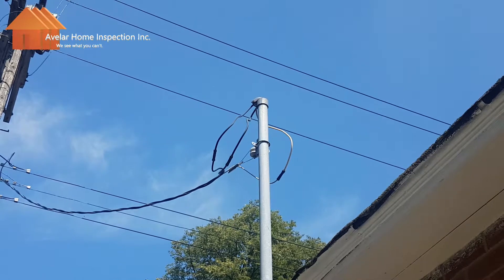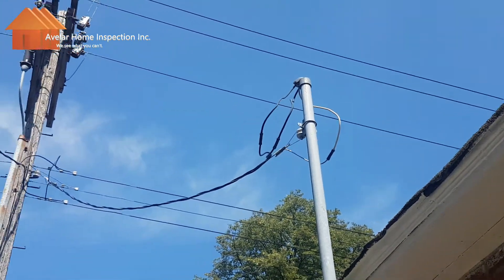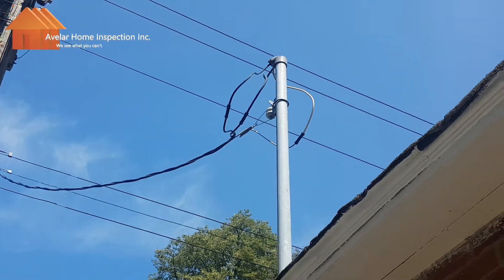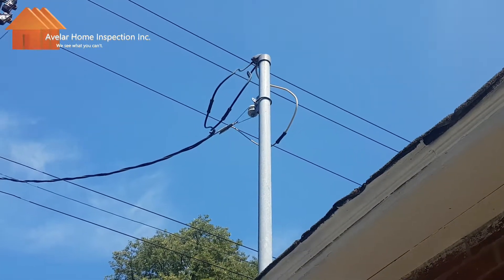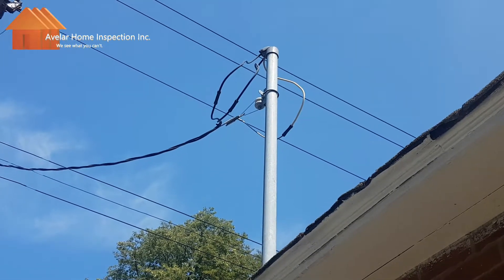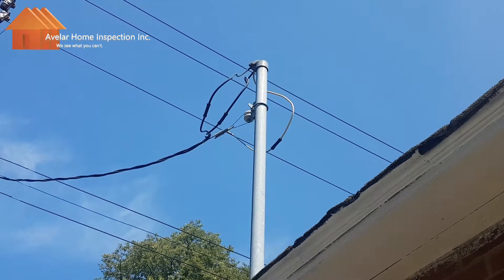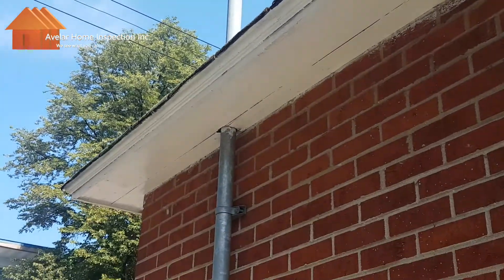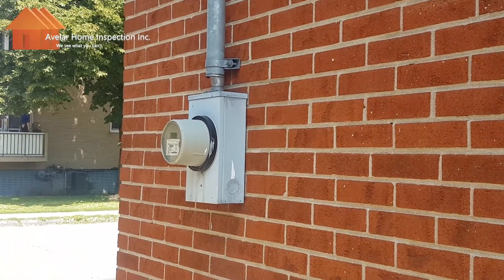AHITV Episode 45 Electrical Series Pt 8